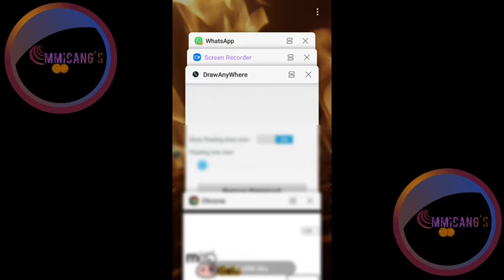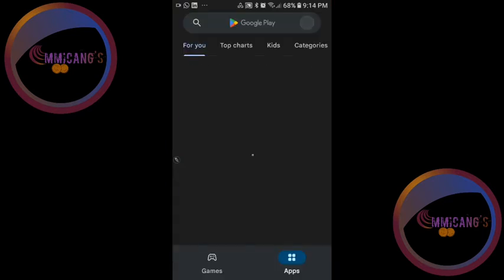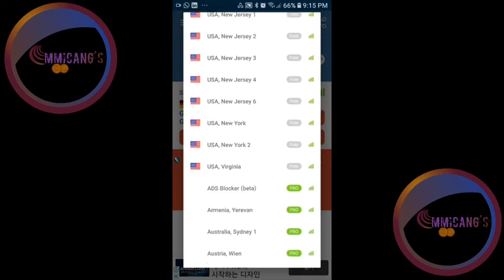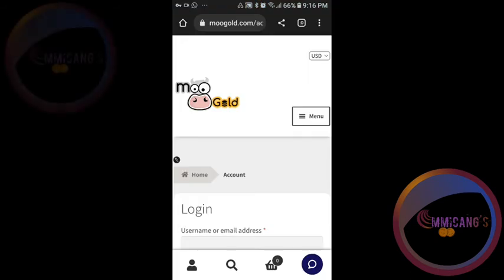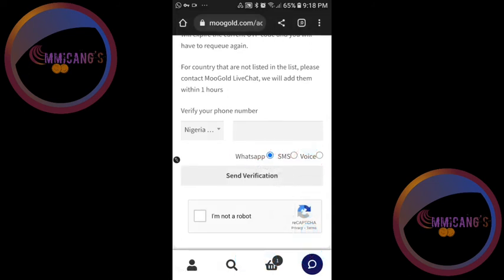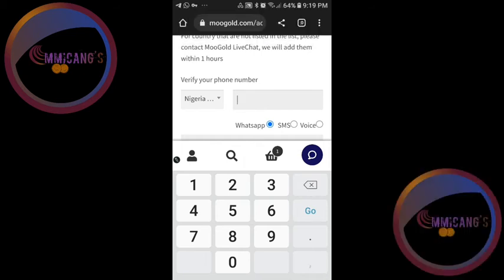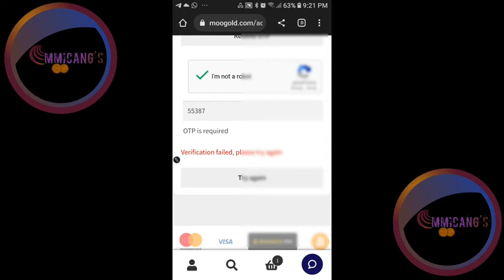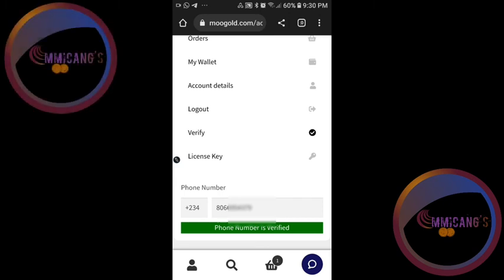CARD ARBITRAGE ON MOOGOLD.COM : OTP ISSUE SOLVED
Tube Handle : @ommicang